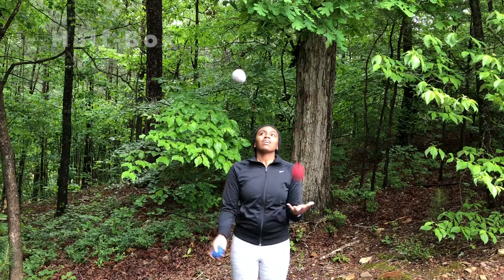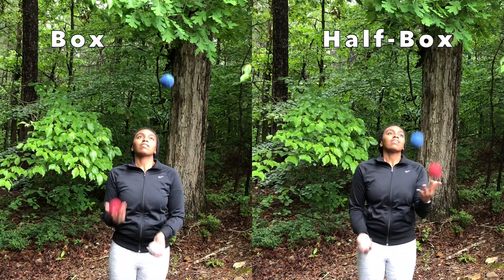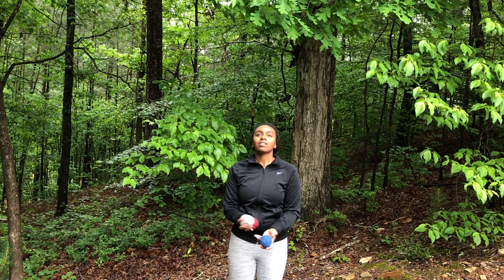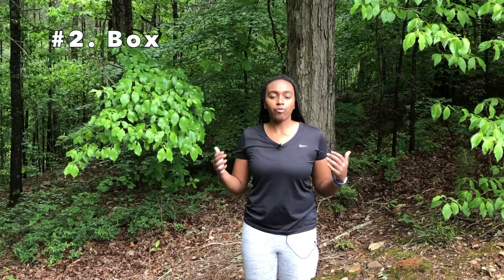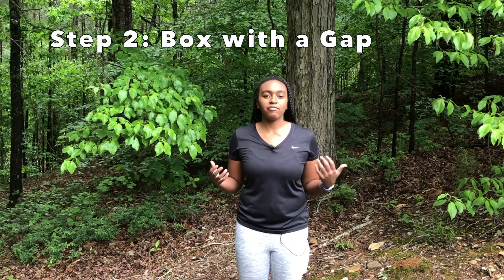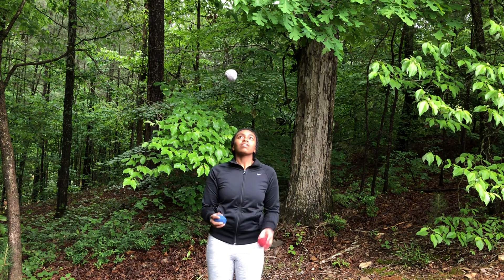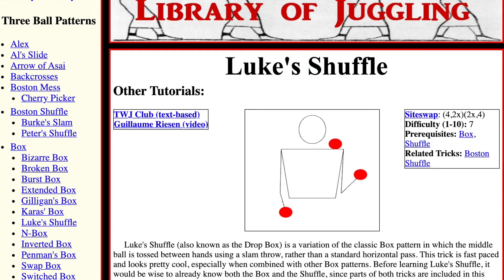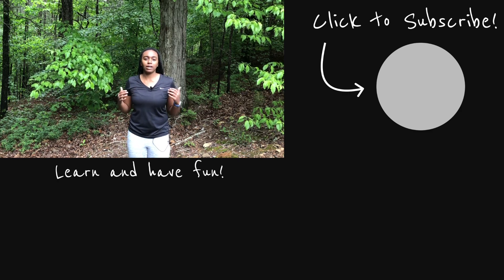How to Juggle the Box & Related Tricks | 441, Extended Box, & More | Intermediate Juggling Tutorial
Learn how to juggle the Box and THREE related tricks. First, I'll show you how to juggle the Half-Box (aka 441), which is a great stepping stone on your way to learning the Box. Next, I'll show you how to juggle the Box, a difficult but fundamental trick that has many variations. I'll cover two of these variations in this tutorial: the Extended Box and the Slam Box. The Extended Box combines the Box and the Shower, and the Slam Box combines the Box and Slam throws. Everything is coming together!

This was a challenging video to film since I realized while I was editing that my box tricks didn't look as good as expected. Bad news: I had to film all of the juggling demos again. Good news: I can offer more specific advice, and I can now work on correcting a mistake I didn't know I was making. I definitely recommend filming yourself so that you can work on perfecting your technique!

- The Shower (for the Extended Box)
- The Boston Shuffle or Slow Shuffle (for the Slam Box)
- A few beginner tricks

VIDEO CHAPTERS:
0:00 - Intro
0:13 - How to Juggle 441 (Half-Box)
0:42 - Step 1 - Horizontal Pass
0:52 - Step 2 - Two-ball Exercise (401)
1:05 - Step 3 - One sequence of 441
1:42 - 441 Demo
1:53 - 441 Troubleshooting
2:06 - How to Juggle the Box
2:26 - Step 1: Two-ball Exercise (411)
2:40 - Step 2: Box with a Gap
2:58 - Box Demo
3:12 - How to Juggle the Extended Box
3:22 - Alternating Extended Box
3:42 - Unilateral Extended Box
4:03 - How to Juggle the Slam Box
4:22 - Step 1: Two-ball Exercise
4:40 - Slam Demo

ABOUT THE CHANNEL:
My name is Logan, and I've been juggling for the past 5 years. I believe that juggling is inherently fun and playful, and my goal is to help you learn how to juggle and have fun doing it! To do so, you'll need specific, targeted guidance to help you achieve your goals and not feel frustrated.

This channel will include juggling tutorials for beginner, intermediate, and advanced tricks using a variety of equipment -- balls, bounce balls, clubs, and rings. There are also DIY tutorials so that anyone can get started juggling. New videos will be released every Sunday at 10 am EST.

Drop a comment and say hi!